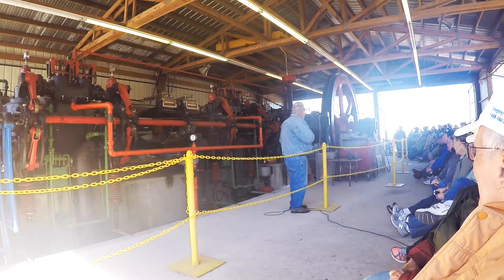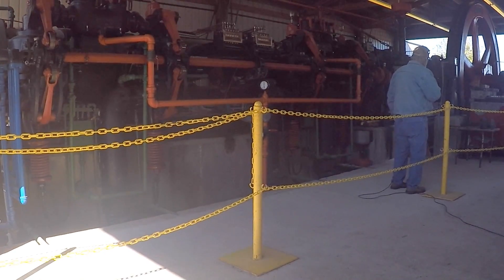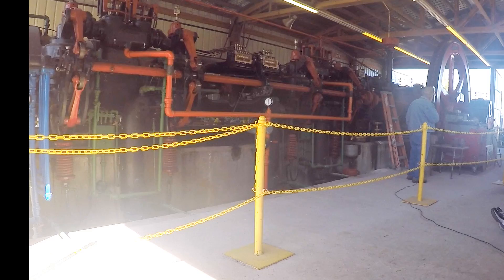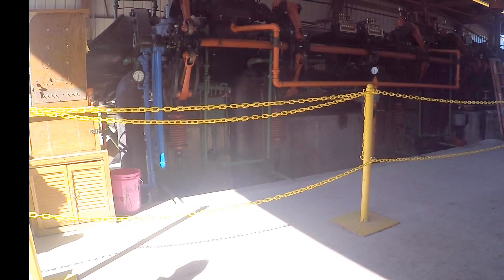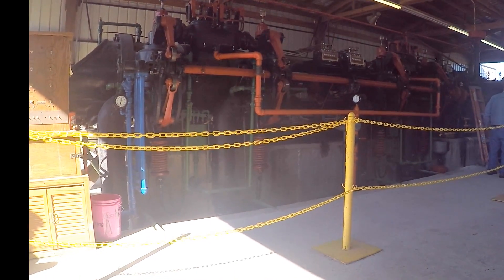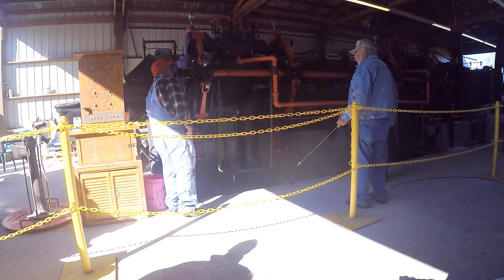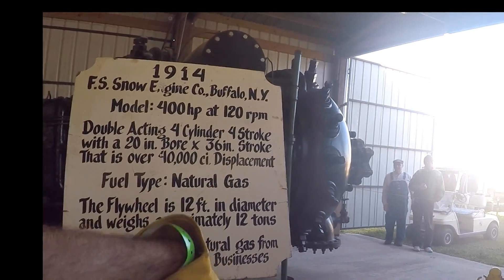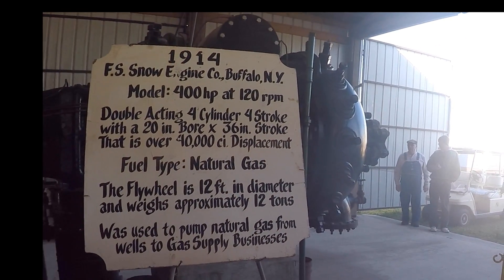1914 Snow Engine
This four cylinder inline engine was used to power a natural gas compressor.  It is unique in that there is one connecting rod for all four cylinders.  Video is from the Florida Flywheelers show on February 20, 2015.